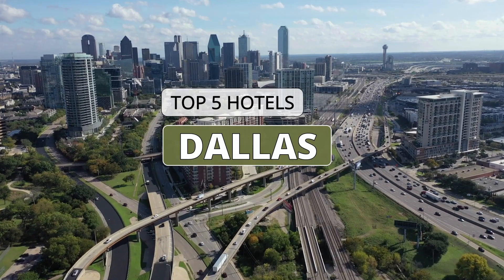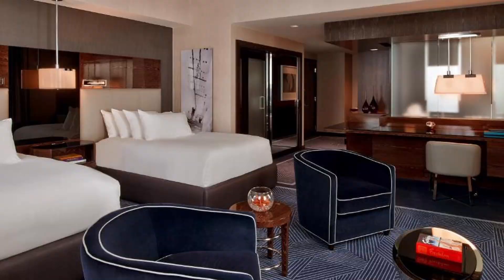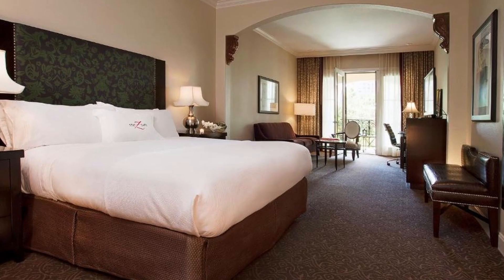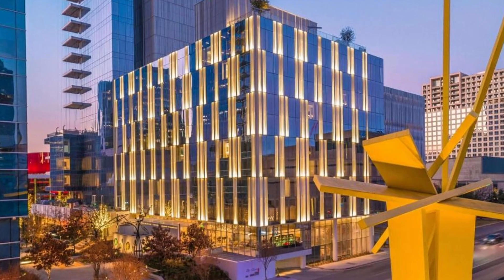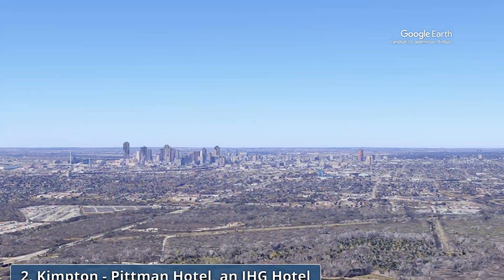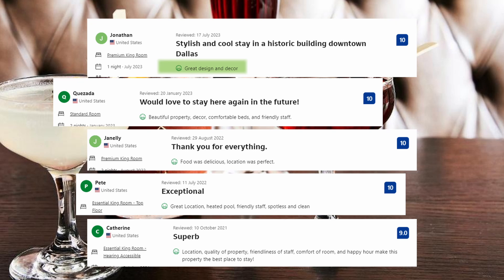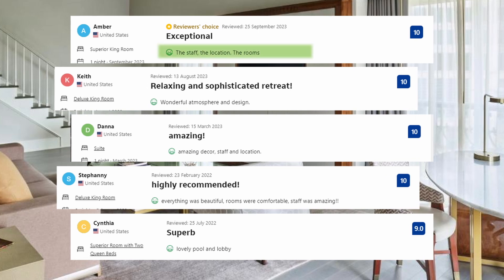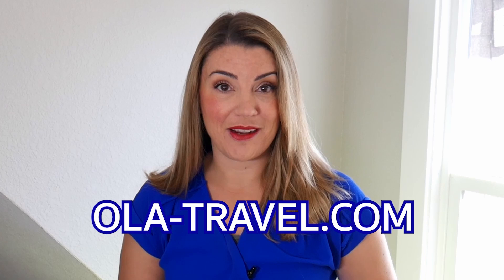Top 5 Hotels in Dallas, Texas, Best Hotel Recommendations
Check out prices and available dates of all 5 hotels in Dallas, Texas from our list:

3. HALL Arts Hotel Dallas, Curio Collection by Hilton

2. Kimpton - Pittman Hotel, an IHG Hotel

Our honest recommendations for top 5 hotels in Dallas, Texas. Look no further if you are planning your stay in Dallas, Texas.

All hotels from our list:
5. The Joule:
Nestled in the vibrant downtown area of Dallas, The Joule stands as a testament to luxury, art, and unparalleled hospitality.  Reunion Tower, The Dallas Museum of Art, The Dallas World Aquarium and Klyde Warren Park are a short distance from the hotel, giving visitors easy access to popular Dallas attractions. The rooms and suites at The Joule are meticulously designed to ensure a luxurious and comfortable stay.

4. Hotel ZaZa Dallas:
Known for its unique blend of art, style, and comfort, this hotel offers an experience that transcends the ordinary, making it a top choice for travelers seeking something truly special. The Dallas Museum of Art, Reunion Tower and The Dallas World Aquarium are a short distance from the hotel. Indulge in the ultimate relaxation experience at this luxurious Dallas hotel, where a full-service spa beckons with a tantalizing array of massages and skin treatments designed to pamper and rejuvenate your senses...

3. HALL Arts Hotel Dallas, Curio Collection by Hilton:
Nestled in the heart of the vibrant Arts District, HALL Arts Hotel Dallas, Curio Collection by Hilton, stands as a beacon of contemporary elegance and artistic inspiration. The Sixth Floor Museum at Dealey Plaza, The Dallas World Aquarium and Reunion Tower are a few steps from the hotel.Discover an oasis of modern comfort and convenience at this hotel, where accommodations are paired with an array of amenities designed to elevate your stay. From a fully-equipped fitness center to private parking, a serene garden, and a culinary haven in the on-site restaurant, every aspect of your experience is crafted to exceed expectations and ensure a truly memorable visit...

2. Kimpton - Pittman Hotel, an IHG Hotel:
This hotel is a standout property in the vibrant city of Dallas. Located in the heart of the Deep Ellum neighborhood, the Kimpton Pittman Hotel is surrounded by a vibrant arts and entertainment scene.The hotel is also within close proximity to downtown Dallas, offering easy access to attractions such as the Dallas World Aquarium, the Dallas Museum of Art, and the historic Dealey Plaza.This hotel features free bikes, an outdoor swimming pool, a fitness center, and a restaurant and bar. This hotel offers air-conditioned rooms, each featuring a private bathroom for ultimate comfort and convenience...

1. Hotel Crescent Court:
Nestled in the vibrant Uptown district of Dallas, Hotel Crescent Court stands as a testament to luxurious hospitality, blending modern elegance with a touch of Texas charm. Hotel Crescent Court offers a variety of luxurious amenities, including a year-round outdoor pool and a spa center. The Dallas Holocaust Museum, The Sixth Floor Museum at Dealey Plaza, The Dallas World Aquarium, and Reunion Tower are popular attractions located near this hotel. Guests can relax on the hotel's terrace or stay active in the fitness center...